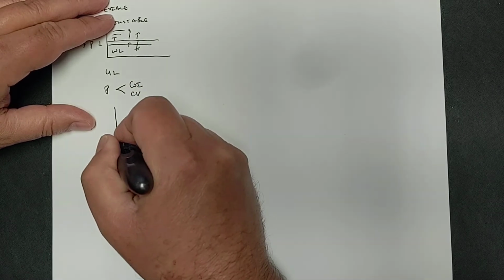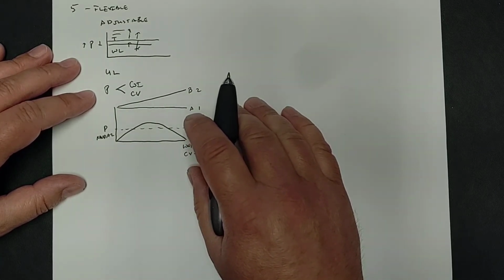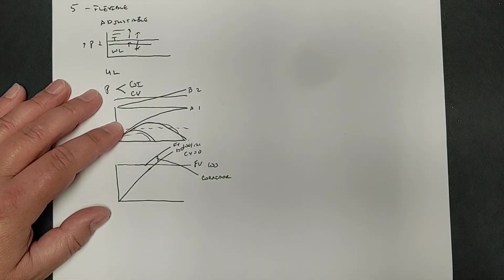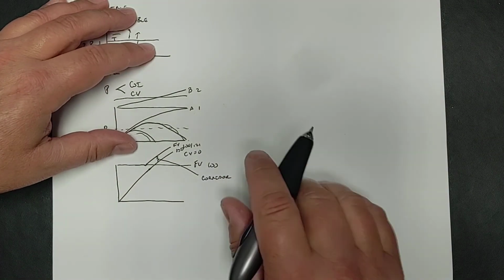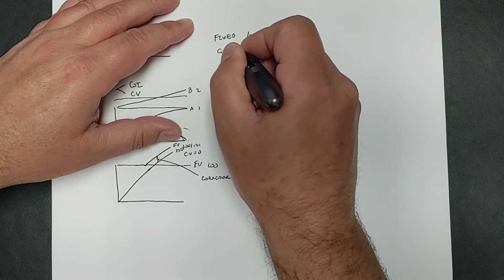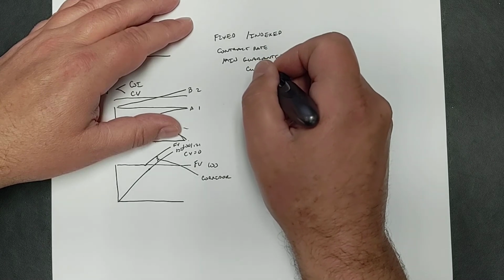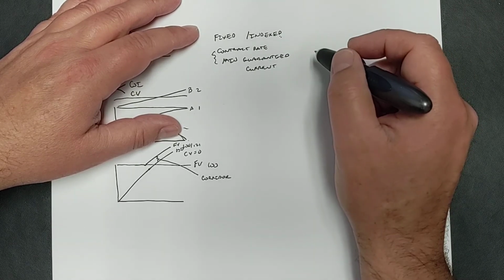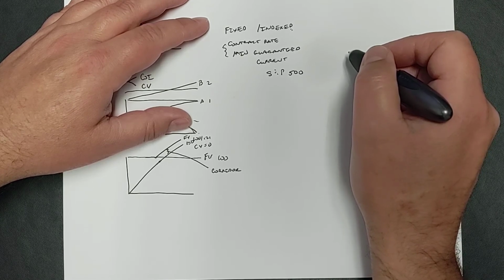Free Prelicensing Video 5 – Flexible Life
Free, streamlined study material for the combined Life, Accident & Health or Sickness exam.

For more on our organization, please visit:
for information about joining AIC
for information about ASB for the AIC Facebook Page